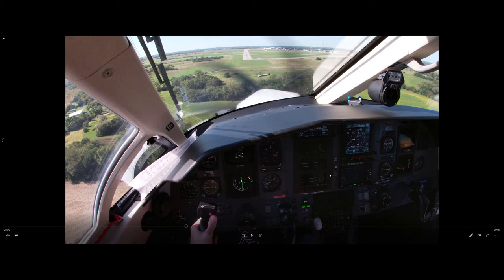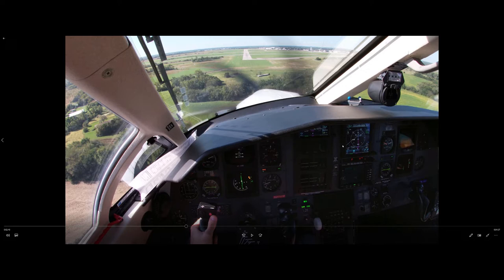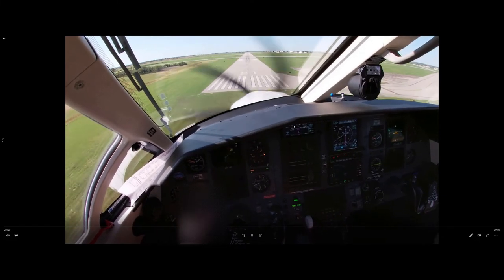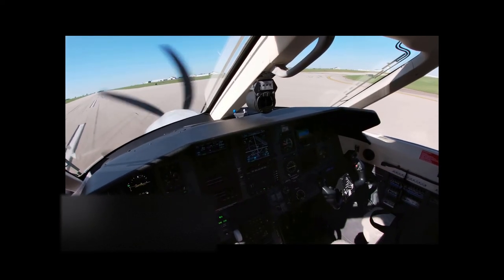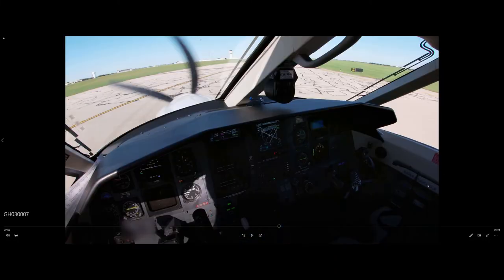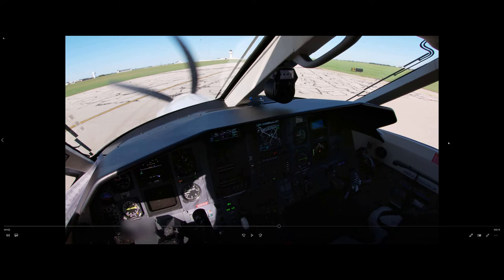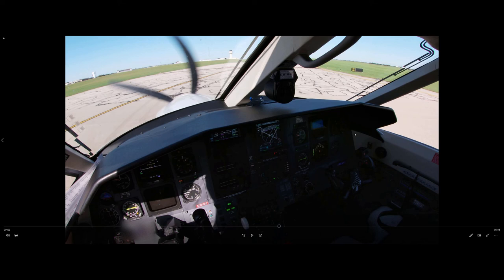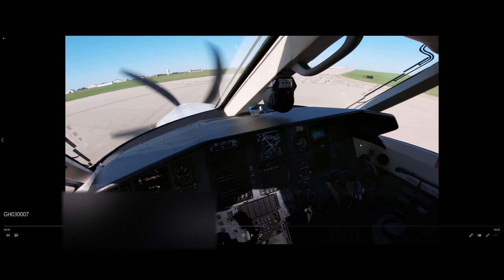Pilatus PC-12 Reverse Thrust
When to use reverse thrust in the Pilatus PC-12.